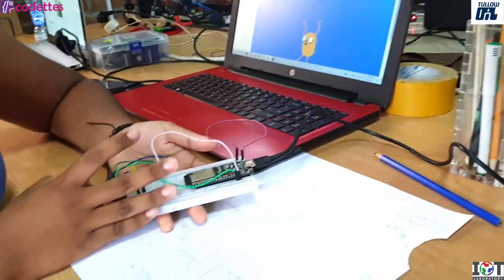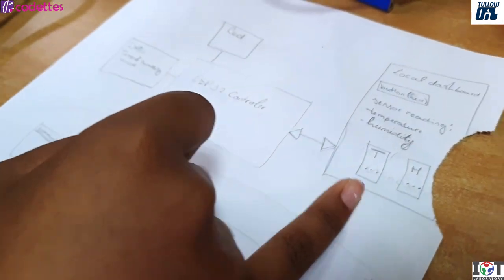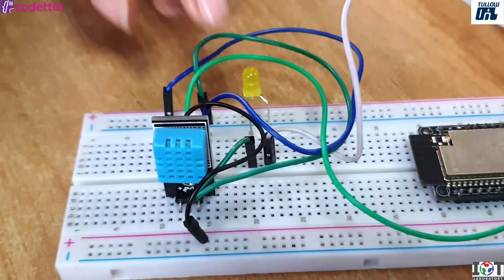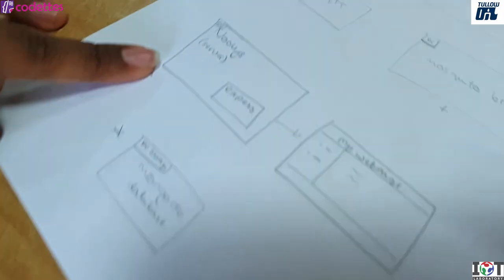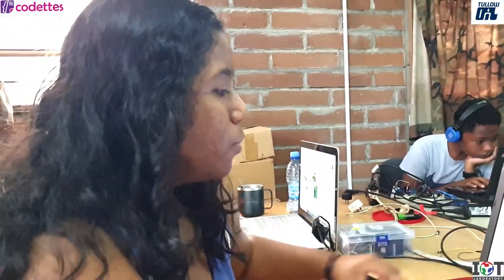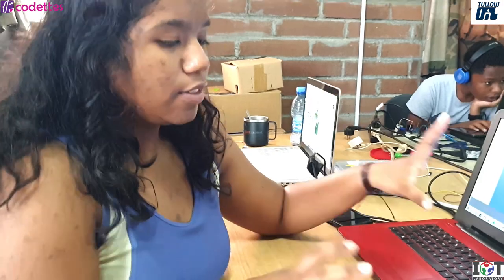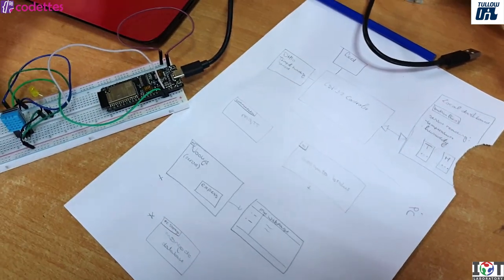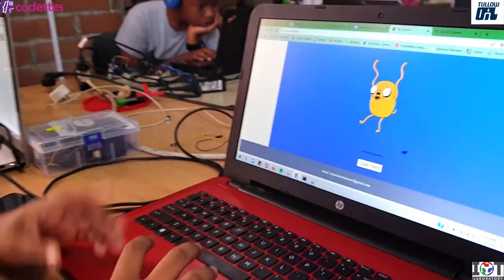Tullow Oil Codettes Bootcamp student Amaris Tirtotsroeno Internet of Things Stack.